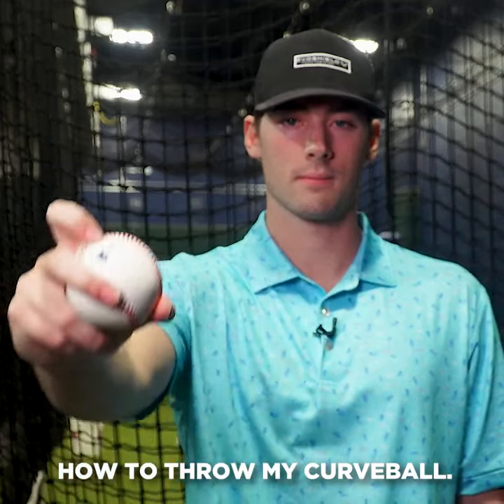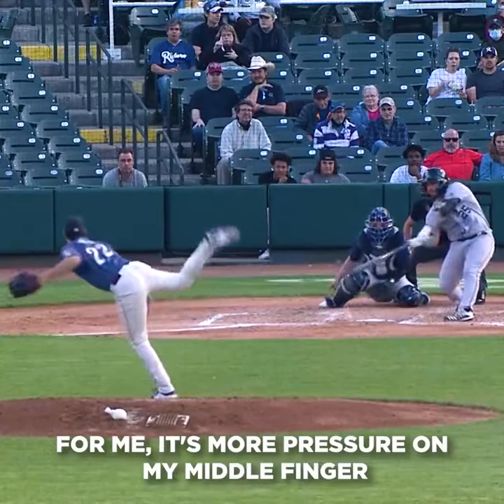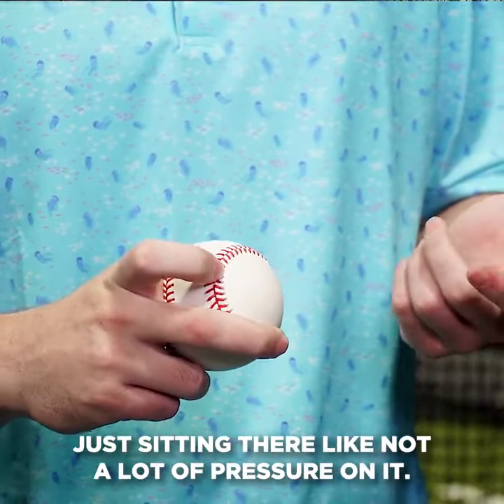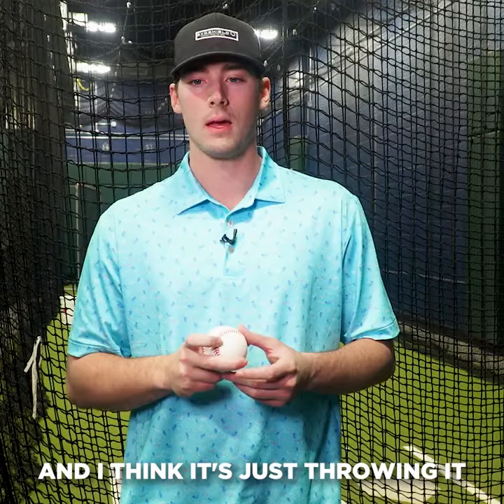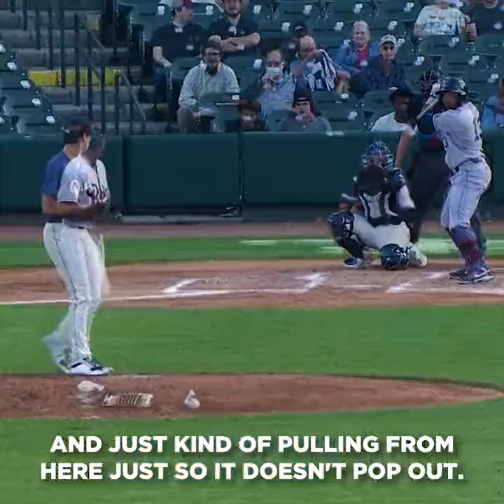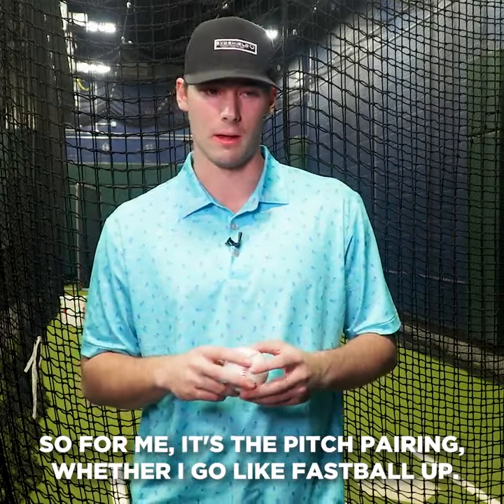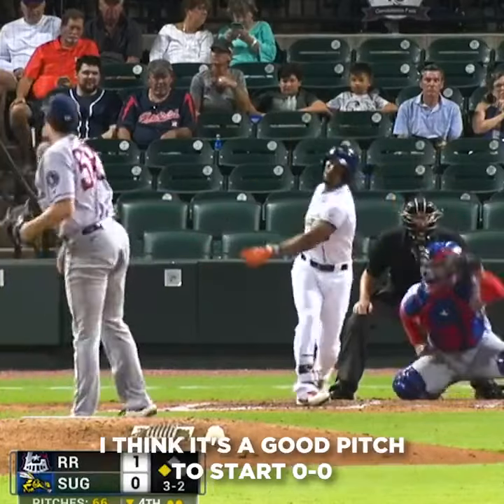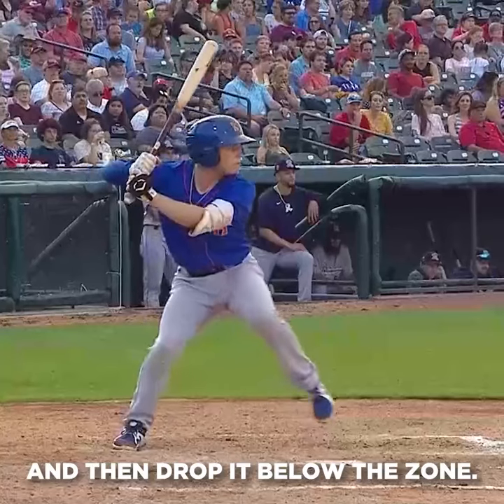Cole Winn Breaks Down His Curveball!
Listen to my podcast here!
➤If you want to apply for SeatGeek’s ambassador program “Team SeatGeek”
➤Starting saving today with honey for FREE using my sign up link!
➤Save 10% on an order from TOPPS with my refer link!